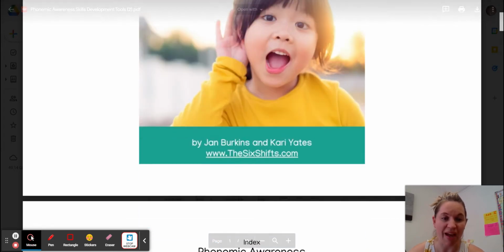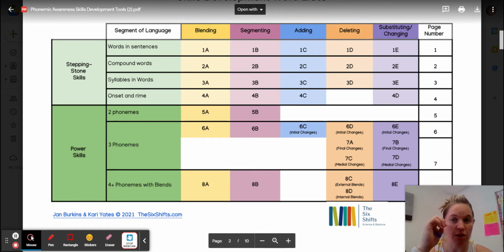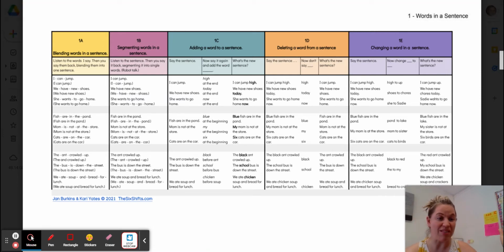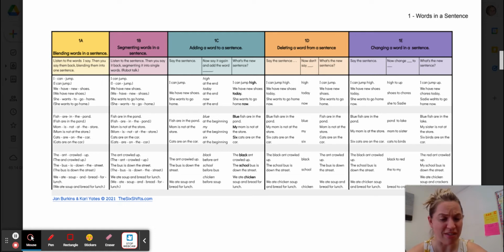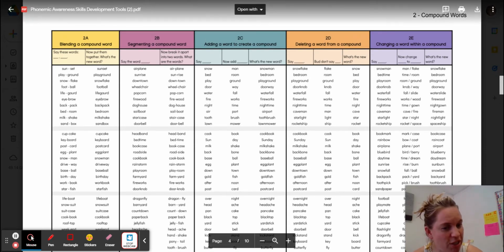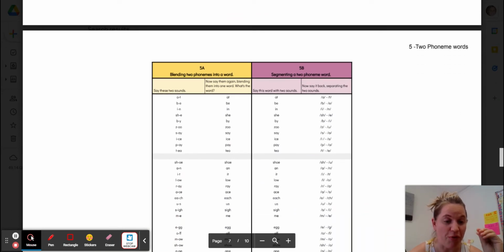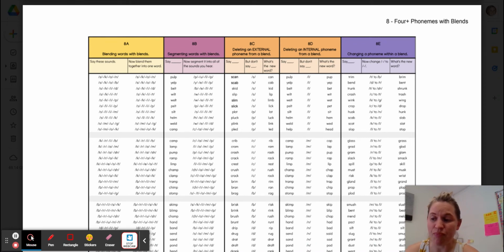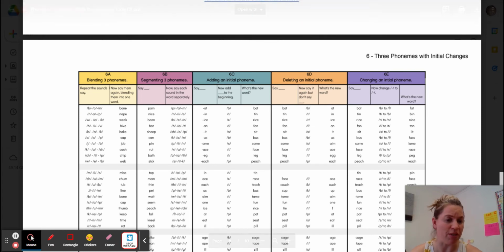Phonemic Awareness Resource